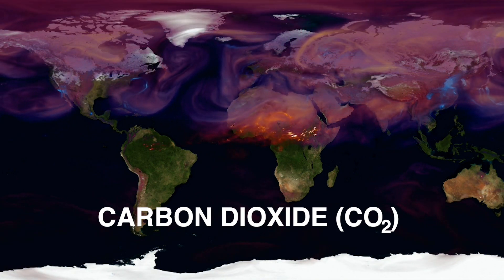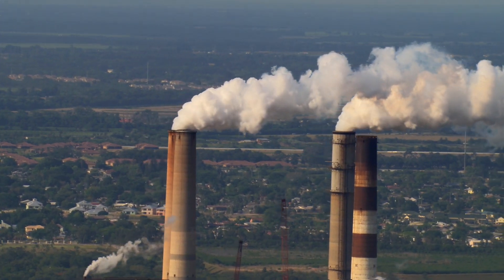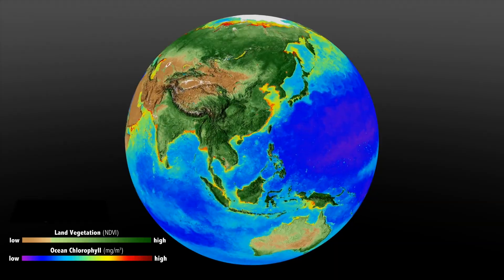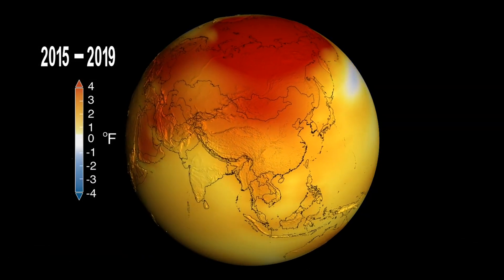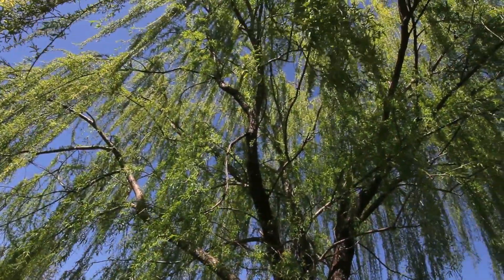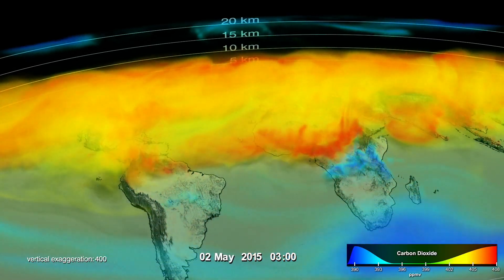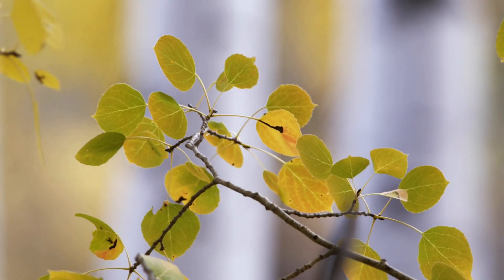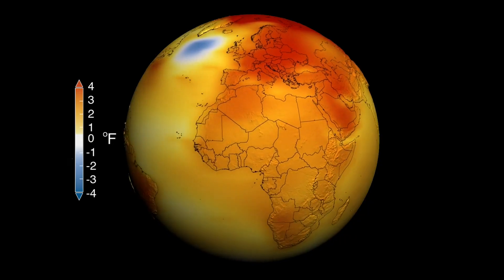How rising CO2 concentrations affect plants? They're 'struggling'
Carbon dioxide (CO2) levels and its affect on plant life have been studied from space. NASA's Goddard Space Flight Center reports that land ecosystems are becoming "progressively less efficient at absorbing the increasing levels of CO2 from the atmosphere."  Full Story

Kathryn Mersmann (USRA): Lead Producer
Esprit Smith (KBR): Lead Writer
Benjamin Poulter (NASA/GSFC): Scientist